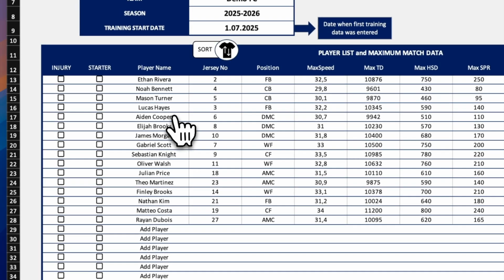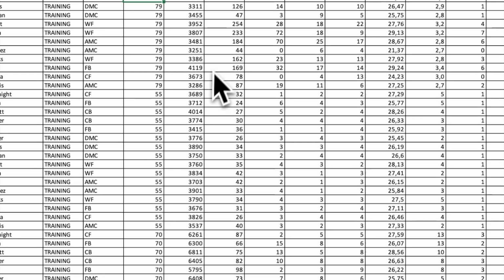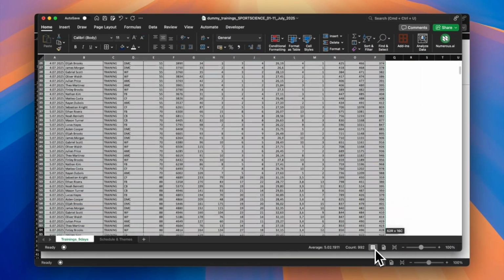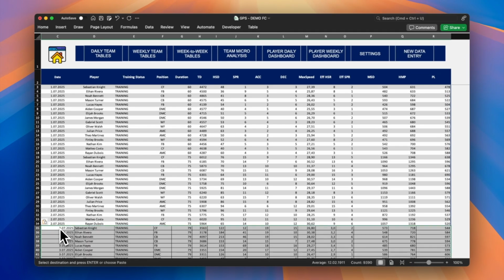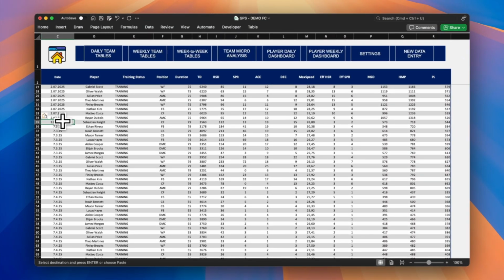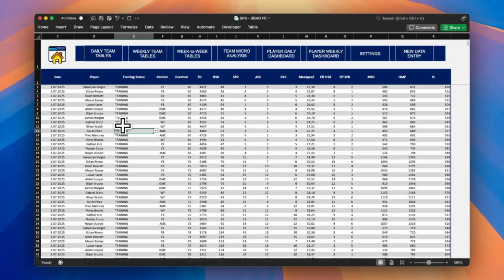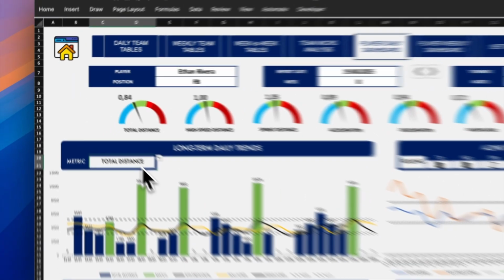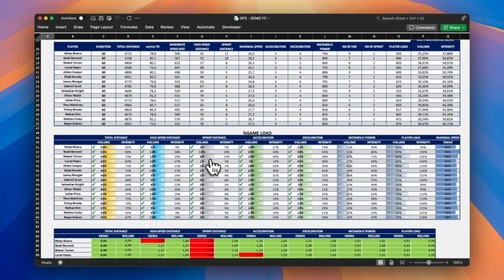GPS Monitoring Excel Tutorial #5 | Bulk Import: Add Multiple Training Sessions at Once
In this tutorial, we explore a faster way to add training sessions to the GPS Monitoring Excel System — using bulk data import.

Until now, we entered training sessions through the New Data Entry page, which is the safest method because it validates:

registered players,

training status,

positions,
and prevents invalid records from entering the database.

But what if you already have a large dataset ready?
What if you need to bring in weeks or months of GPS training data at once?

In this video, you will learn how to:

✅ Paste multiple sessions directly into the Database sheet
✅ Import raw datasets that match the system structure
✅ Fix formatting issues using Paste Values Only
✅ Verify that new sessions appear across dashboards and tables

⚠️ Important Note:
When pasting directly into the Database, you bypass validation checks.
Make sure your dataset includes all required fields (training status, player names, dates, etc.).

📌 What you’ll see in the video:

The system initially contains two training sessions (July 1st and July 2nd, 2025).

We prepare a dummy dataset containing ~45 days of sessions.

By pasting the dataset directly into the Database, all sessions appear instantly.

Player dashboards and team tables update automatically with the new data.

Once imported, you can:

review player dashboards,

analyze new daily and weekly summaries,

scroll through recent training history.

The next video will introduce:

→ Daily match-day labels
→ Daily training targets

These labels appear inside dashboards and help coaches plan daily focus areas.